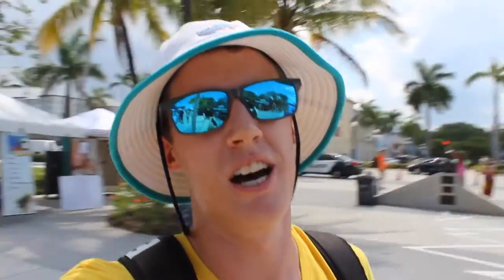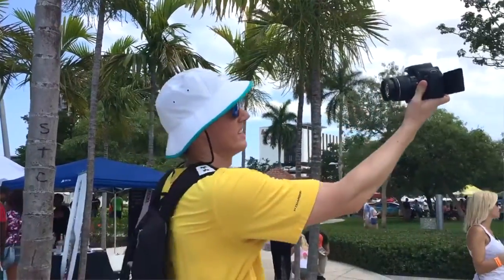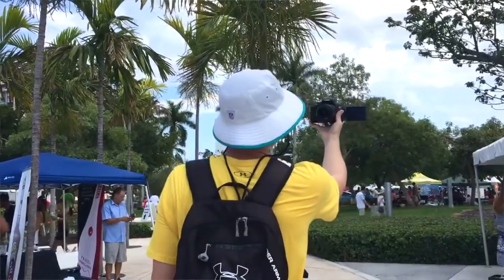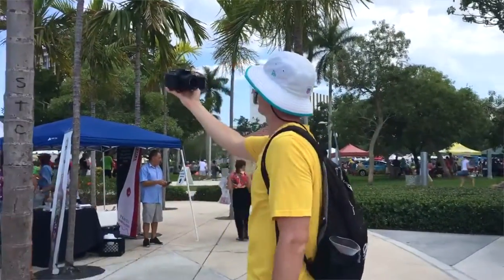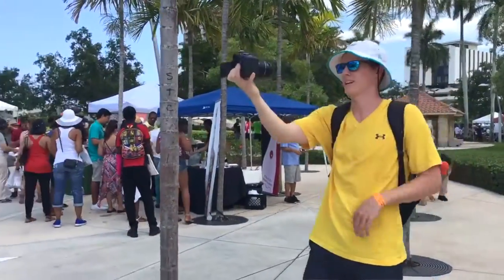Vlogging with Canon T3i Basic Review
A vlogging review with the Canon T3i that all beginners should watch before beginning to vlog and buying the T3i! This Canon T3i vlog shows you raw, unedited footage and audio at the Hollywood, FL Food & Wine festival. There's lots of background noise at just about all times so you can get a good feel for its speaker quality--not bad! (it's great in a quiet space too!) Anyways, about 40 seconds in I talk about the 2 biggest features that I do not like about the Canon T3i. However, it has so many more upsides. I do not go into any technical specs on the camera, just a high level review for vloggers seeking canon t3i opinions! I do understand that this is a DSLR and it has a bigger body and lens and of course its not ideal for active vloggers and better for photography blah blah blah but its still a great camera for vloggers, especially stationary vloggers using tripods etc etc. For me Im always on the go and traveling and would prefer something a little smaller, but it HAS to have the rotating/pivoting selfie LCD!

Talk to you in the comments!